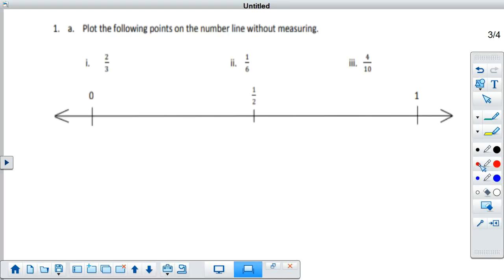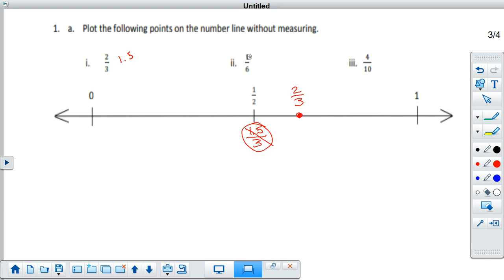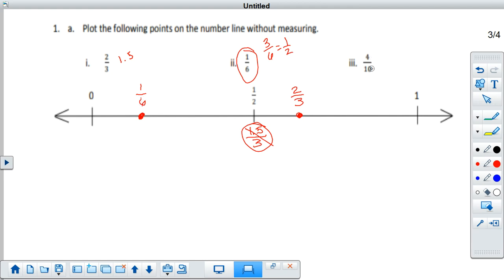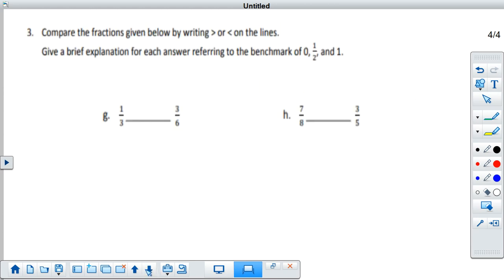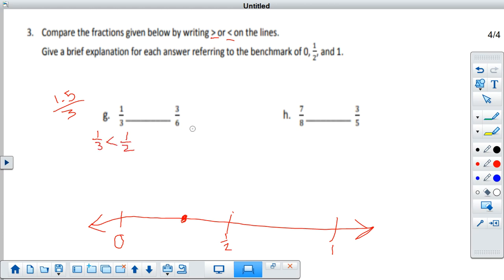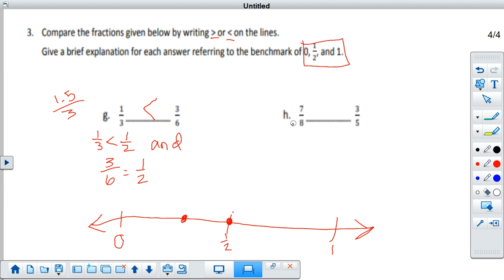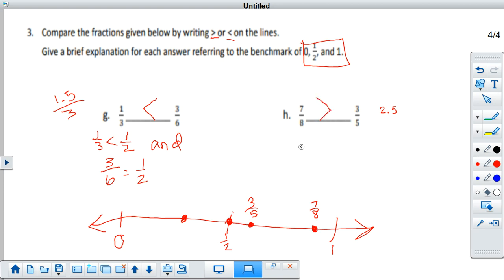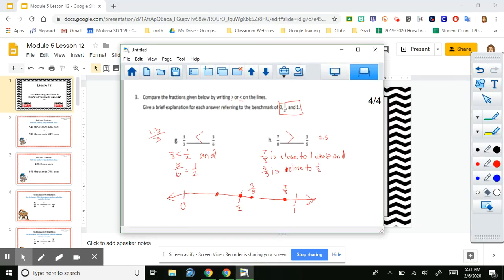Module 5 Lesson 12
Module 5 Lesson 12 - quick tutorial